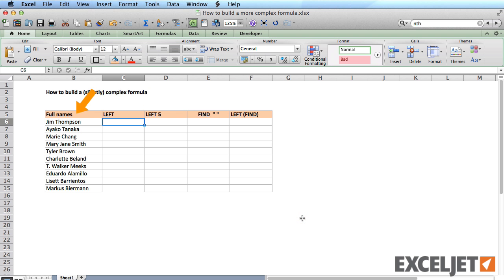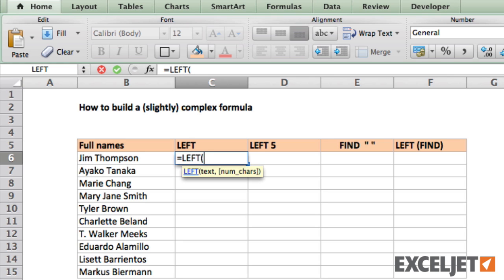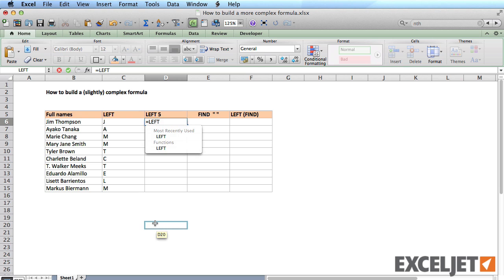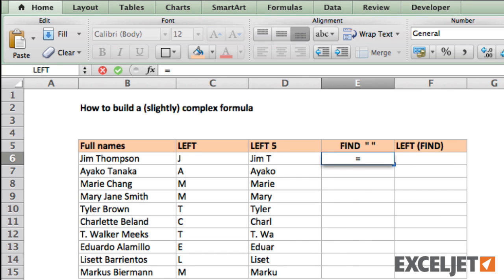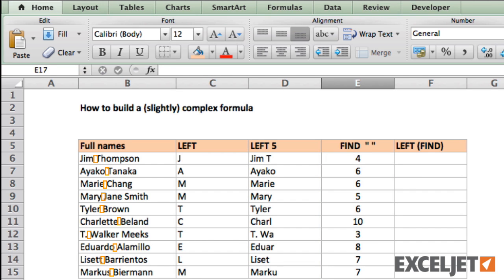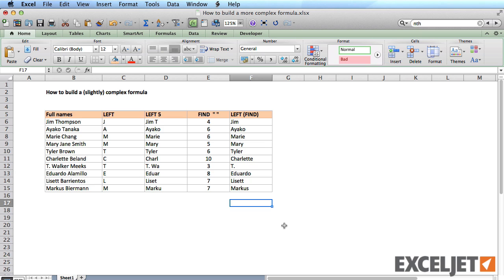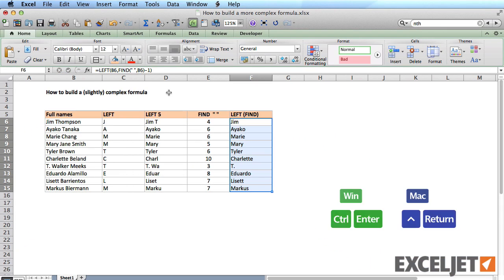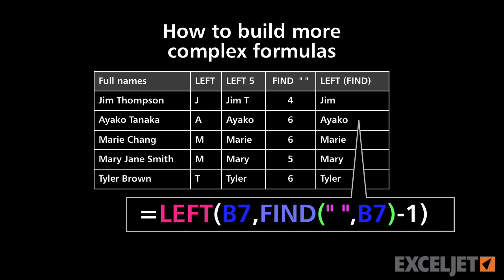How to build more complex formulas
Some formulas you see in Excel can be extraordinarily complex. But all complex formulas are built from simple steps. In this video, we built a more complex formula step by step.